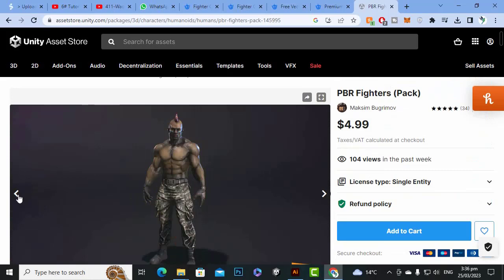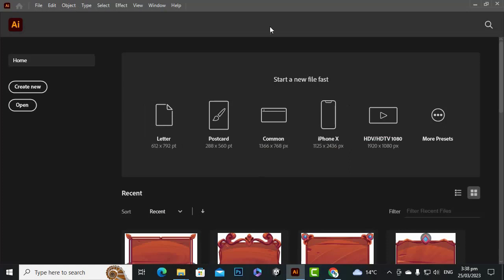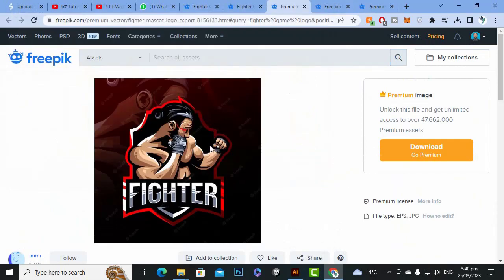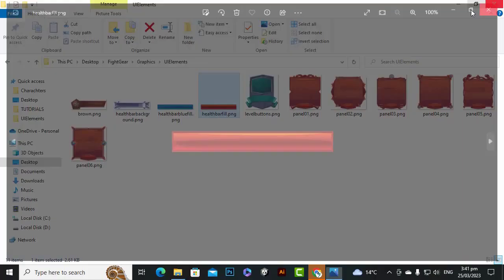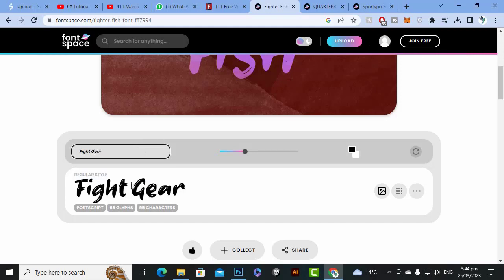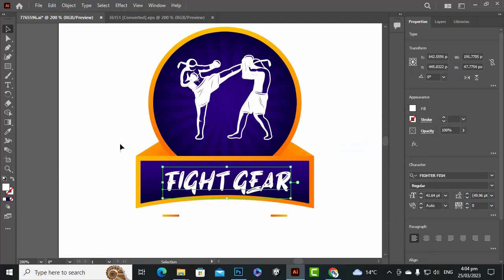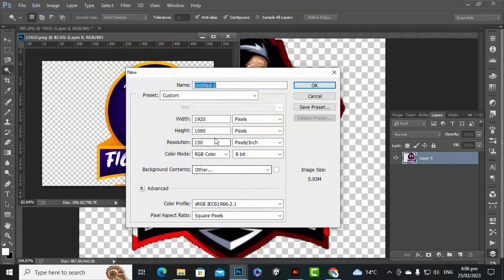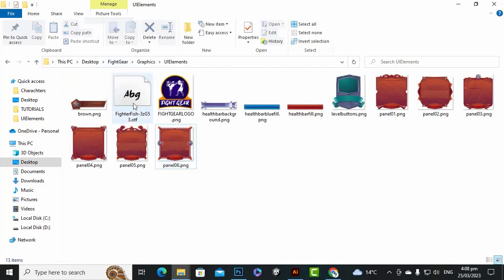Fighting Game in Unity 3d With UFE Like Takken7 Complete Game Course | #3 Logo / Fonts UI Graphics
Make a fighting game in Unity
Make a professional looking two player fighting game in Unity
Universal Fighting Engine (UFE 2) is a framework to develop a variety of 2D, 2.5D and 3D fighting games using a multitude of templates and visual editors.

The biggest additions to the toolkit on version 2 is the native rollback netcode (with deterministic physics), support for 2D animations (complete with a custom hitbox editor) and brand new modes that allows for a variety of 3D gameplay.

Our Games:
Who is Waqas Khalid?